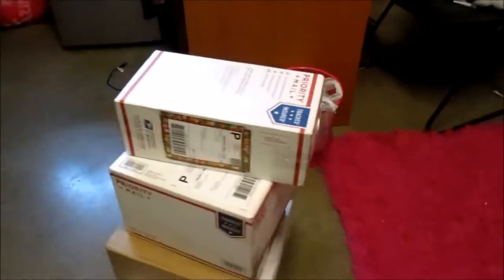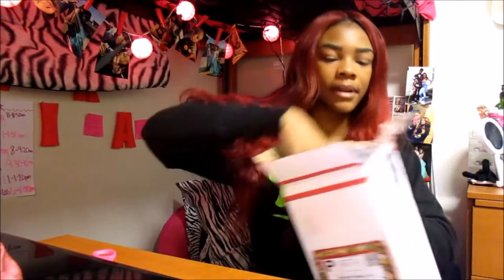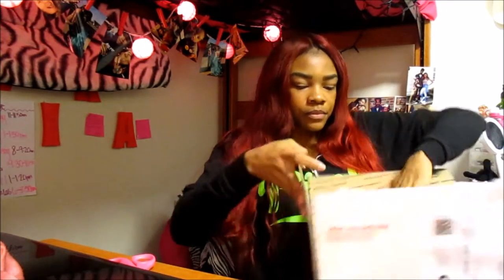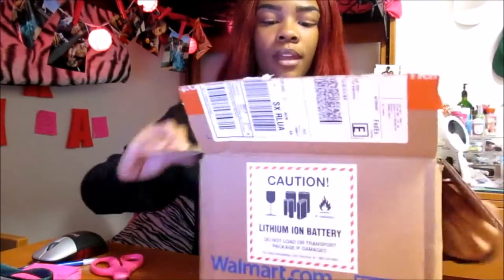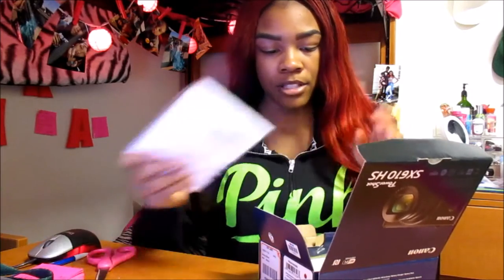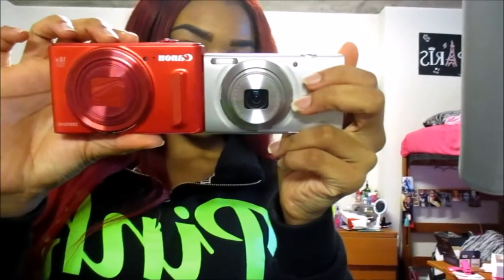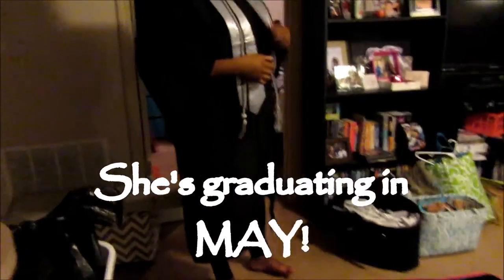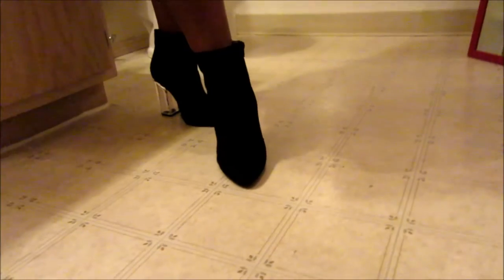College Vlog #11 PoshMark Haul| NEW Camera| Taking my cousin senior pics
*** Leave Me Comments and read below

Snap Chat: Loveee_Janeee
Also comment what school you go to?